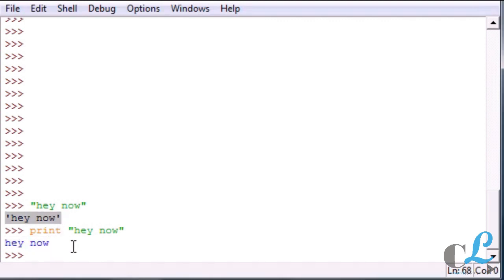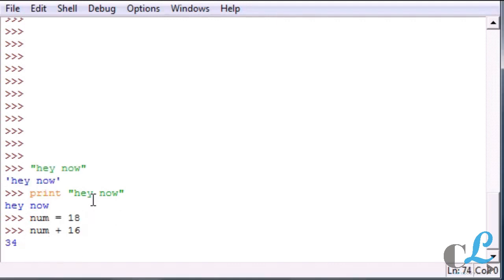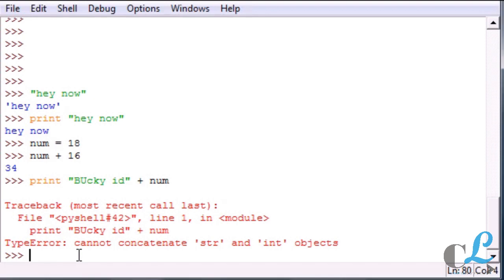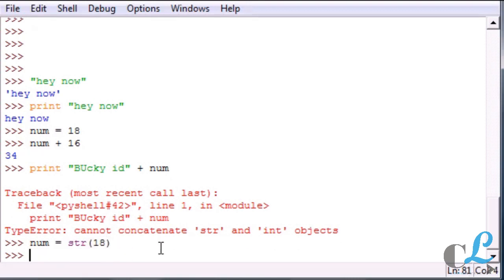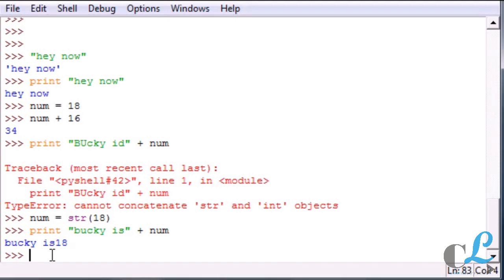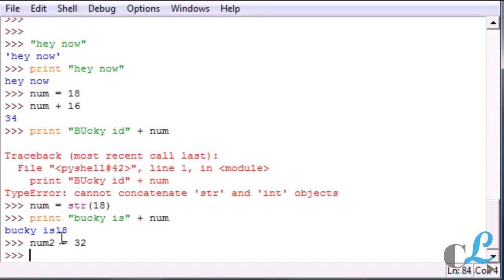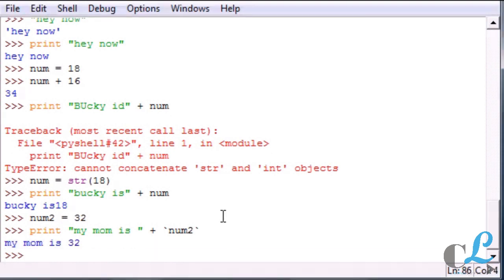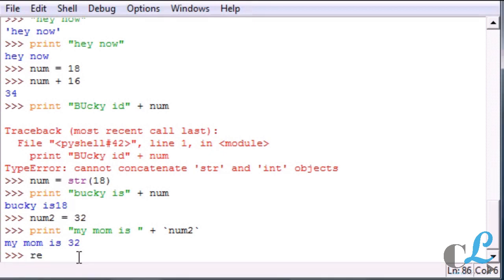Day 7 More on Strings Python Programming